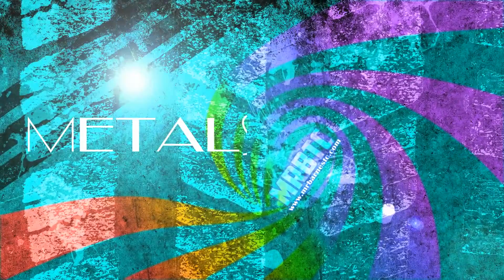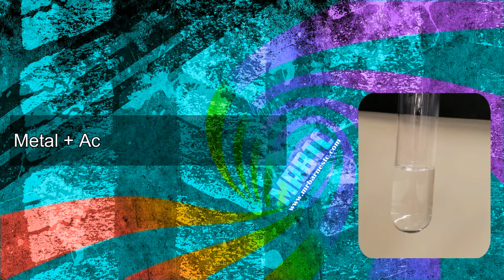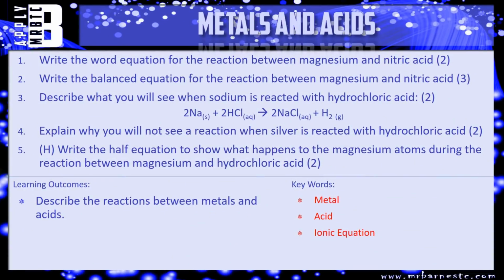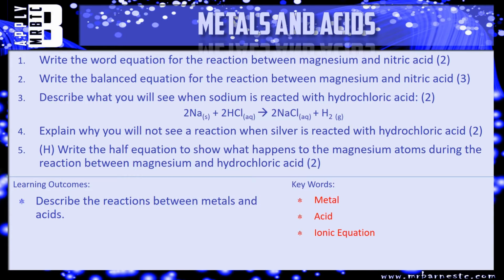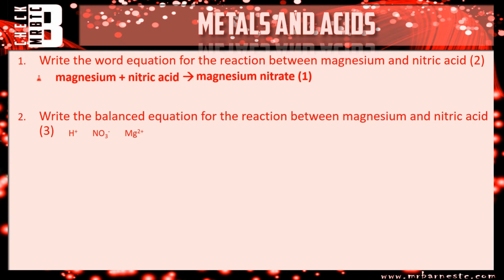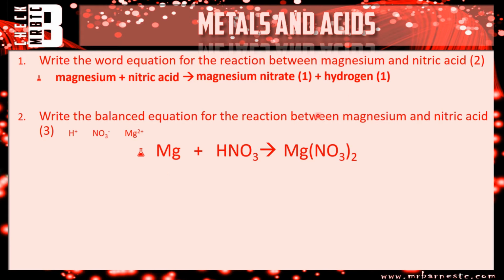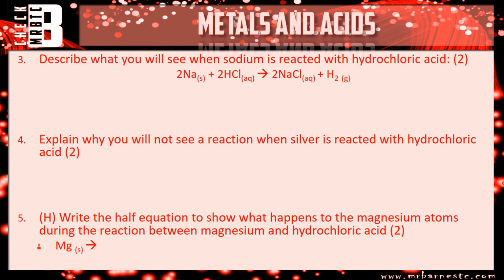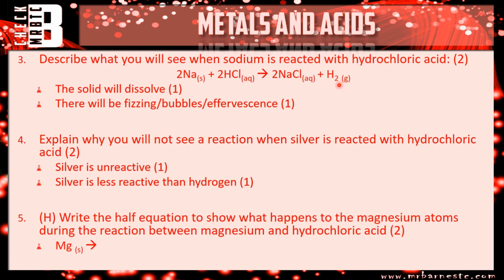Metals and Acids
"Explain the general reactions of aqueous solutions of acids with the following to produce salts:
a. metals
b. metal oxides
c. metal hydroxides
d. metal carbonates"